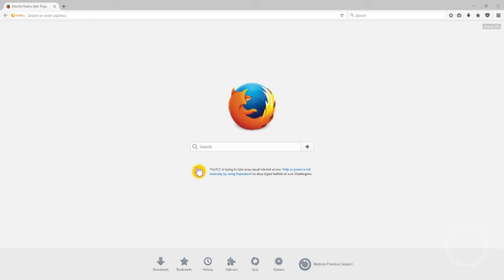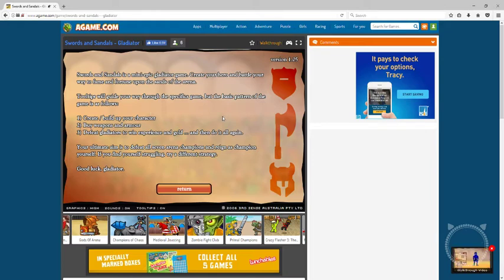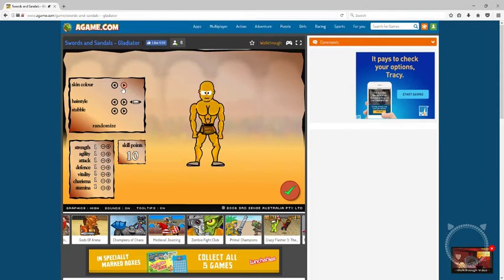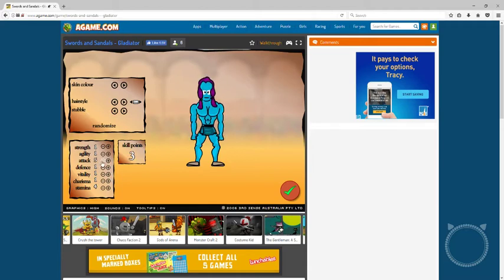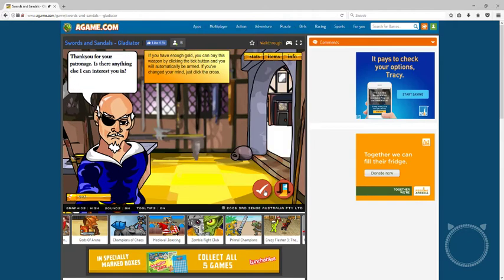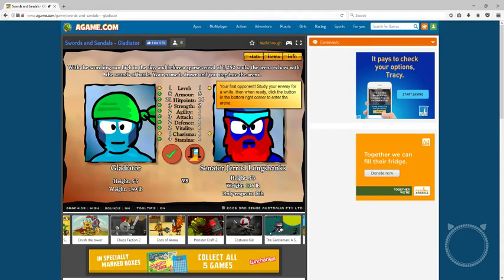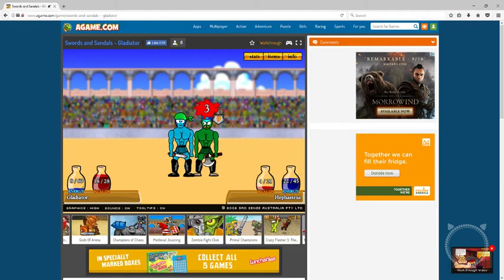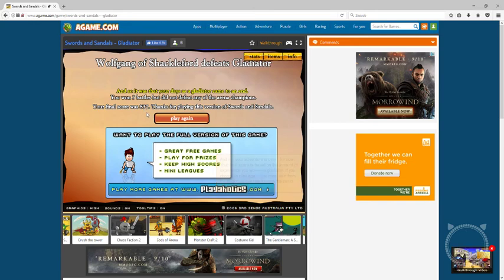Swords and Sandals - Gladiator